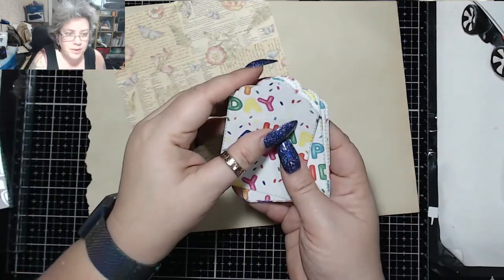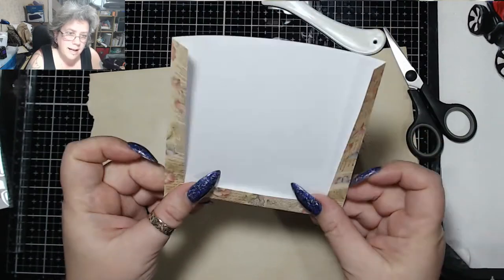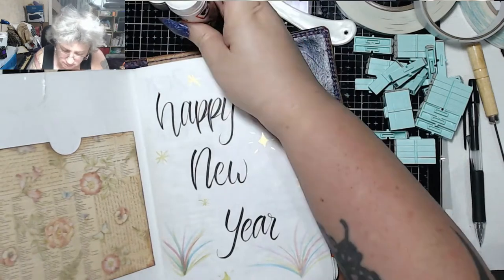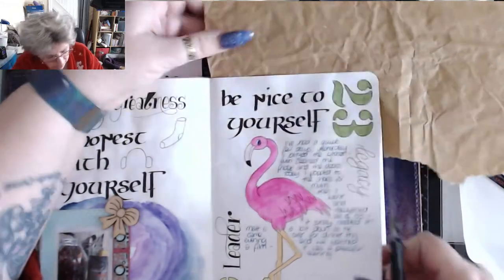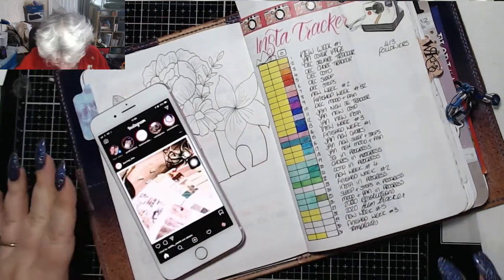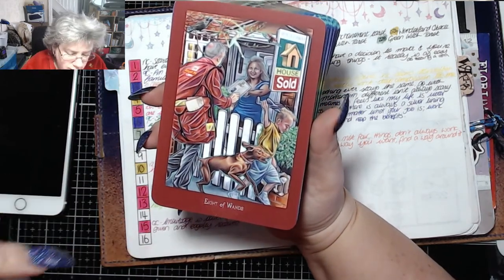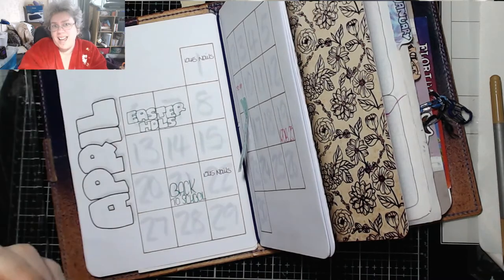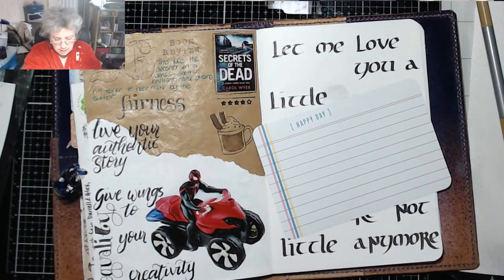A Little Bit of Everything! 26th January 2020 TIMB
I apologise if the video freezes - that is something that happened during recording, it's frustrating as hell!